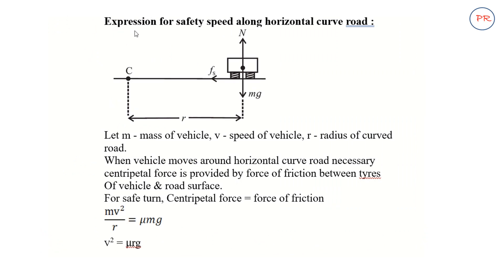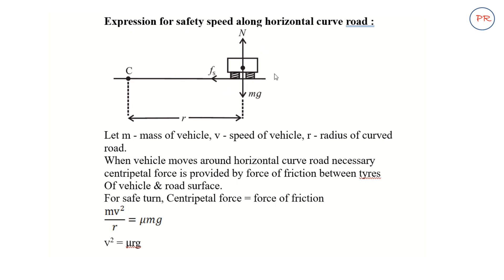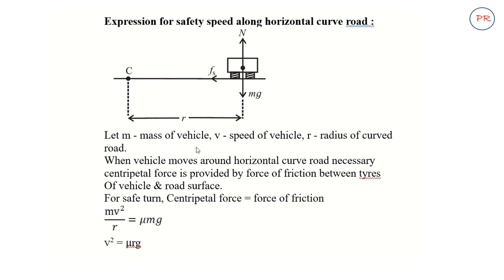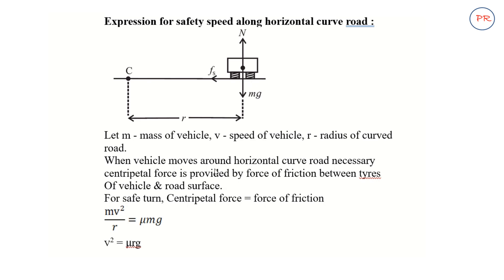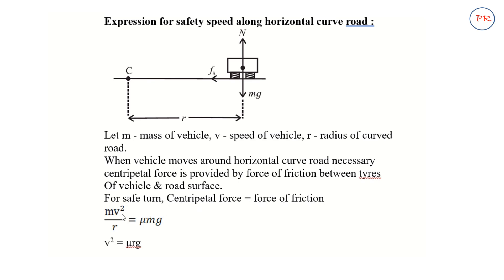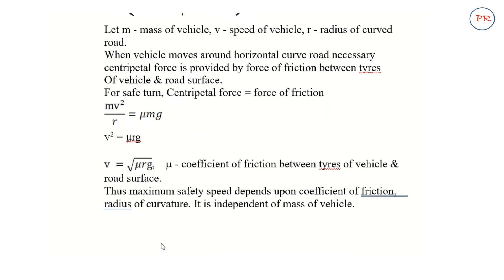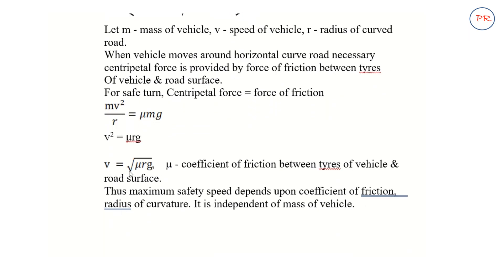Ch.1 Rotational dynamics | Applications of UCM |1.3.1 Vehicle Along a Horizontal CircularTrack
This video will give you an idea about how to derive expression for maximum speed of vehicle along a  horizontal circular track.
For Chapter wise practice paper
Ch.1 Rotational dynamics Practice paper 12 th Science Maharashtra board
Ch.2 Mechanical properties of fluid Practice paper 12 th Science Maharashtra board